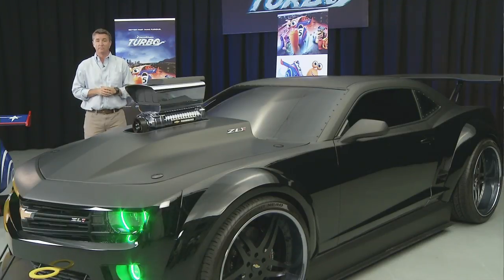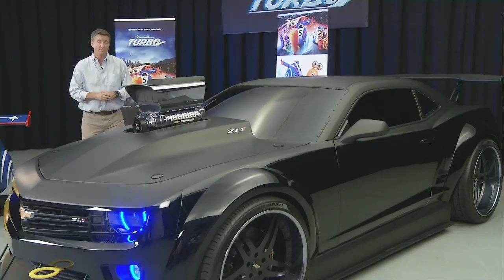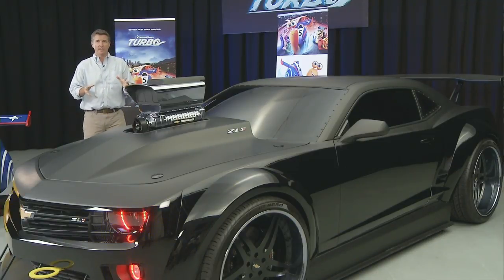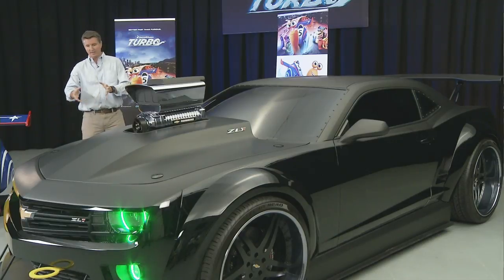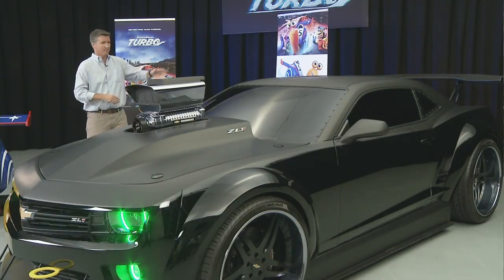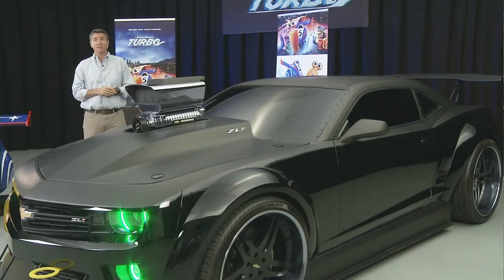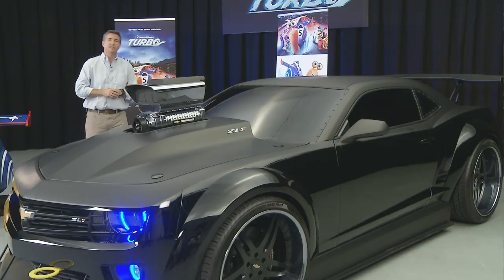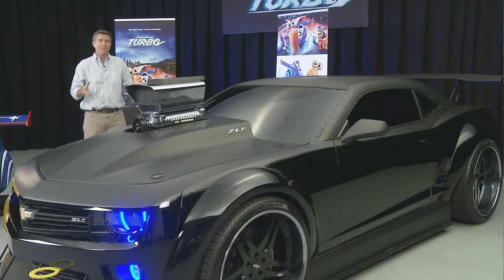Turbo The Movie: Chevrolet Camaro in the MOVIE "TURBO"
Turbo è un film d'animazione del 2013 diretto da David Soren e con protagonista del cast vocale Ryan Reynolds. Il film, prodotto dalla DreamWorks Animation e distribuito da 20th Century Fox, è basato su un'idea originale di David Soren, al suo primo film come regista.
Il cast di doppiatori, oltre a Ryan Reynolds, comprende anche gli attori Paul Giamatti, Michael Peña, Luis Guzmán, Bill Hader, Richard Jenkins, Ken Jeong, Michelle Rodriguez, Maya Rudolph, Ben Schwartz, Kurtwood Smith e Samuel L. Jackson e il cantante Snoop Dogg

Turbo è una lumaca che sogna di diventare il più grande pilota del mondo proprio come il suo eroe Guy Gagne, il cinque volte campione della 500 Miglia di Indianapolis. L'ossessione per la velocità di Turbo rende la lumaca bizzarra agli occhi della comunità delle lumache, lenta e prudente, e ciò crea un imbarazzo costante a suo fratello Chet. Un giorno Turbo, dopo uno strano incidente, ottiene il potere di correre velocissimo e decide quindi di intraprendere un lungo viaggio per realizzare l'impossibile: correre con i campioni dell'IndyCar.

Turbo is an upcoming 2013 American 3D computer-animated sports comedy film produced by DreamWorks Animation and distributed by 20th Century Fox respectively. It is based on an original idea by David Soren, who is also directing the film.
The film features an ordinary garden snail whose dream to become the fastest snail in the world comes true. The film is scheduled to be released on July 17, 2013.

Along with Ryan Reynolds, who stars as the eponymous character, the film also features Paul Giamatti, Michael Peña, Snoop Dogg, Maya Rudolph, Michelle Rodriguez, Samuel L. Jackson.

The film will be followed by a television series, titled Turbo: F.A.S.T. (Fast Action Stunt Team), which will air on Netflix in December 2013.